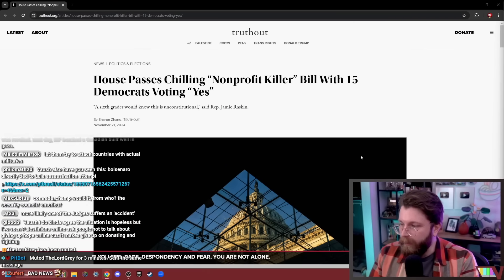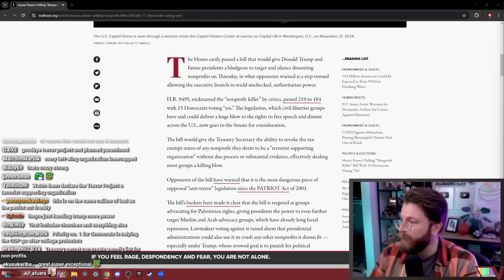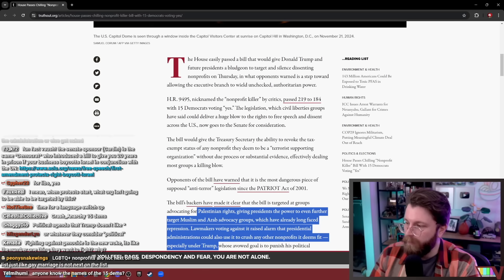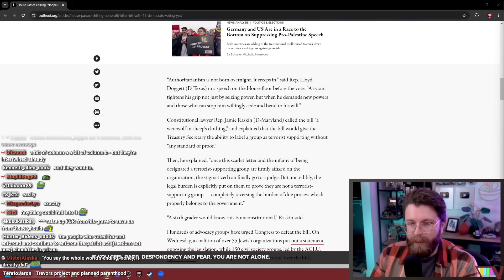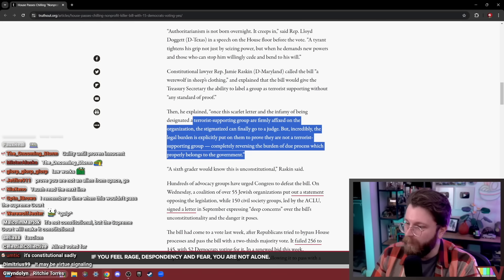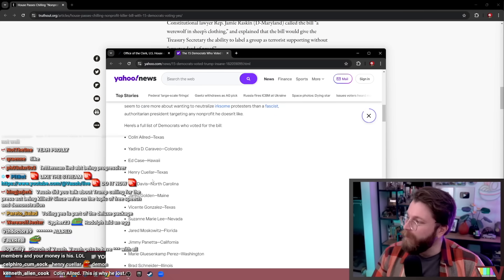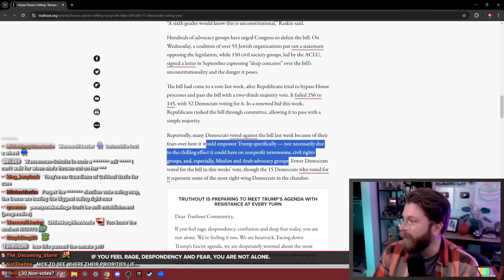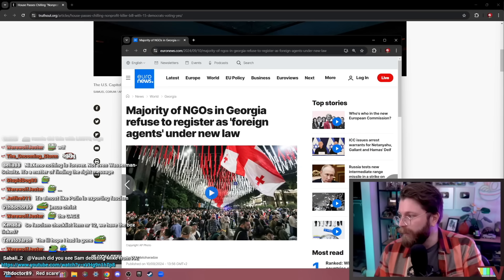Trump Will Have The Power To Strip Nonprofits Of Their Tax Exempt Status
🌟 Other Socials 🌟